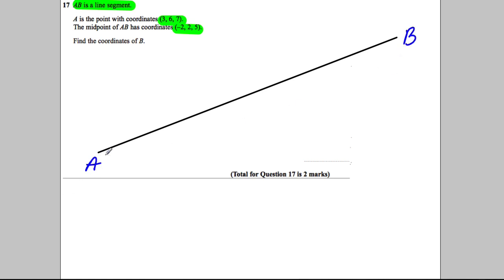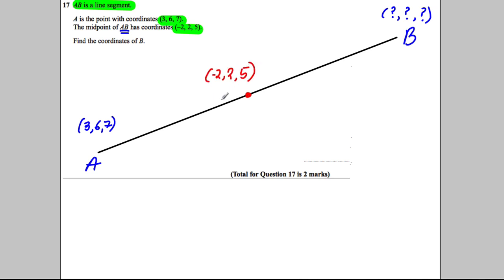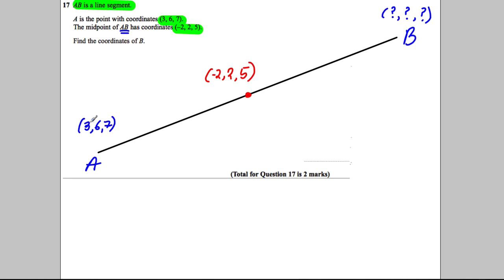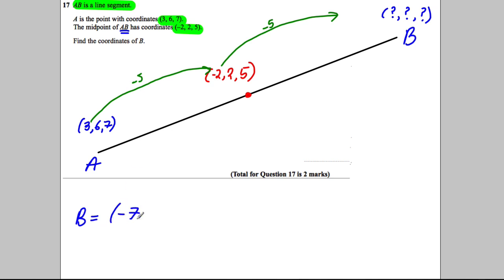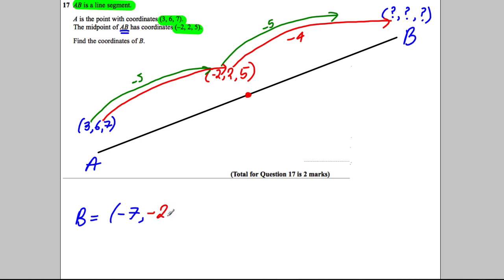Q17 Paper 1H Nov 2013